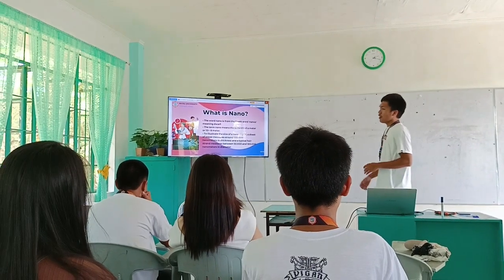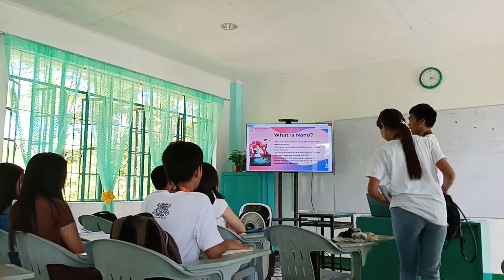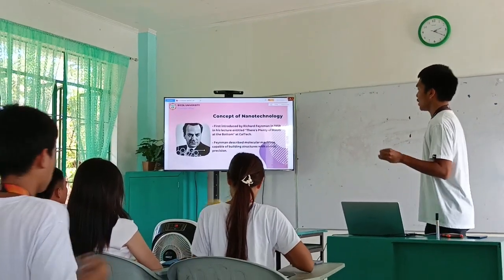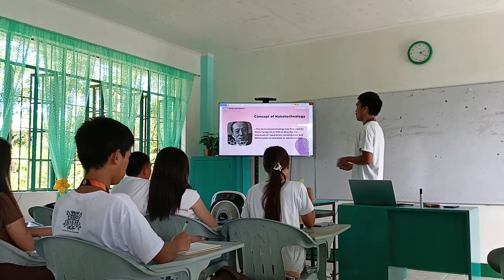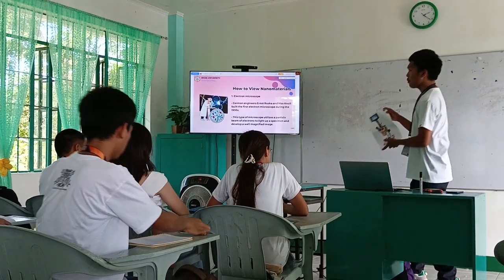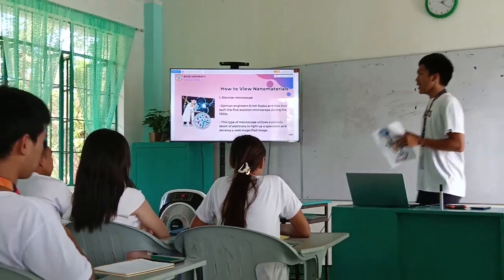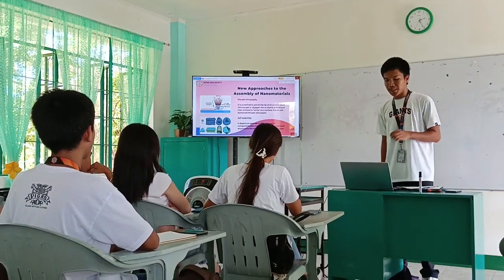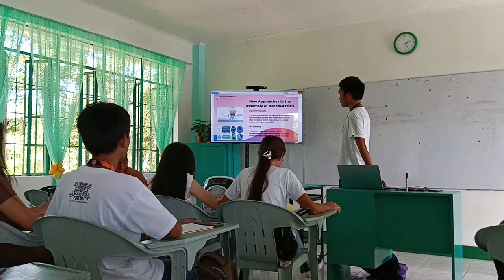Nanotechnology by Ante Bernard